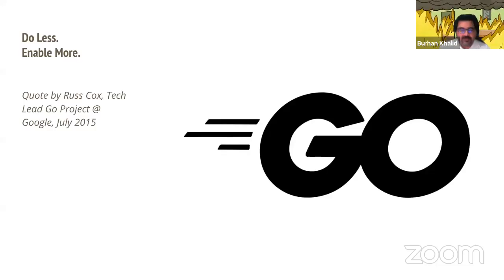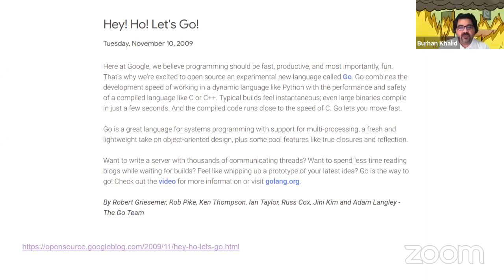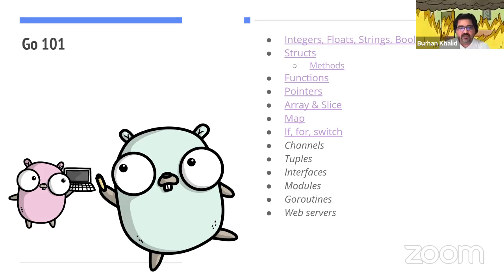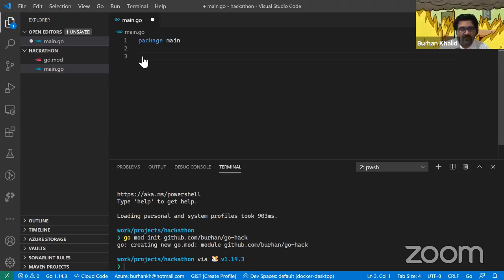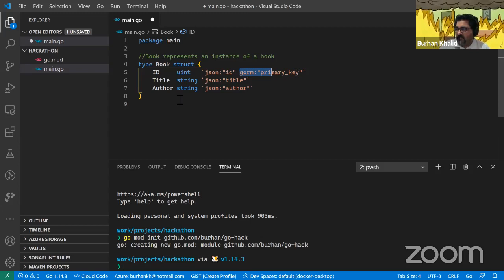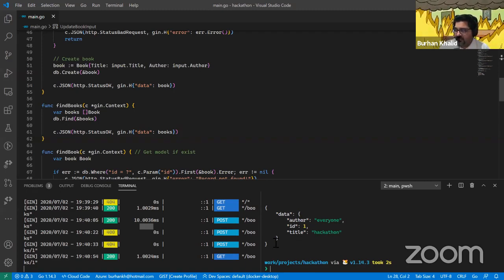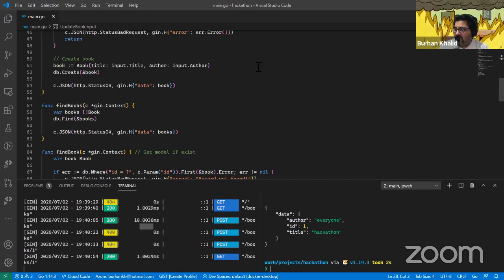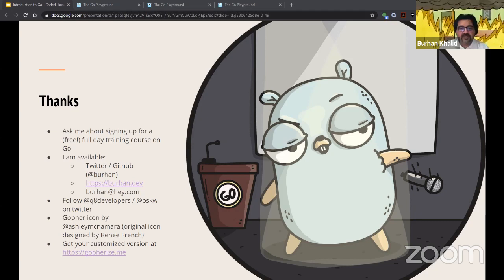KFAS COVID-19 Hackathon - "An Introduction to Go" by Burhan Khalid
Workshop Series part of the KFAS COVID-19 Hackathon in July 2020.

Topic: Introduction to GO

Speaker: Burhan Khalid, Technology Lead - Digital Channels, Gulf Bank

Moderator: Alhamza Abdulmonem, Senior Instructor at CODED